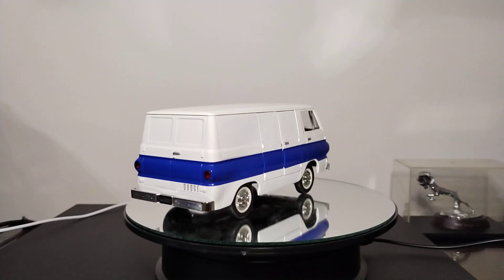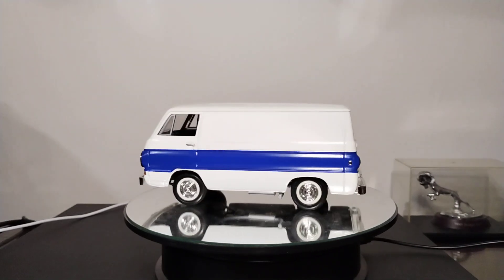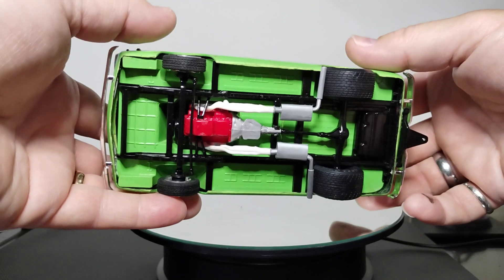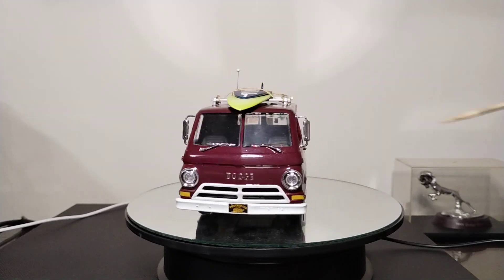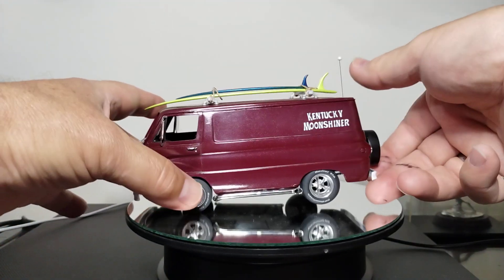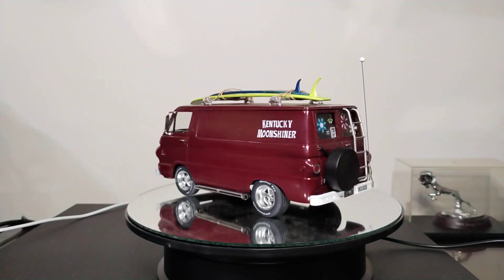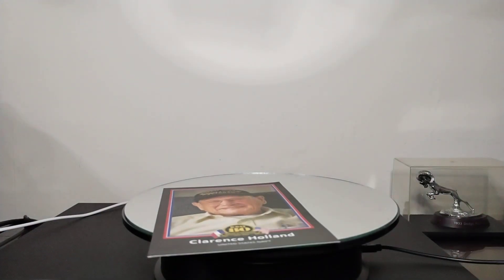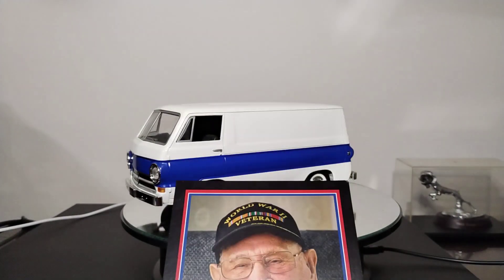A Van Story & The Best Shop Card EVER!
Honoring our Veterans and Dodge A-100's but Irvin Arter, Brian Nevitt and Liberty Spec Cast.